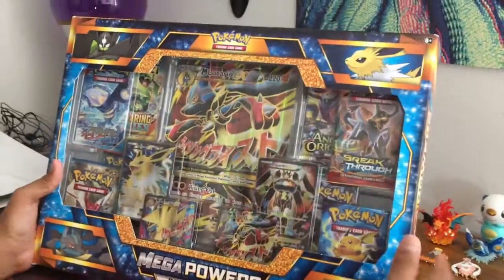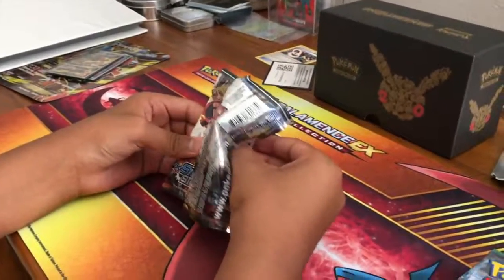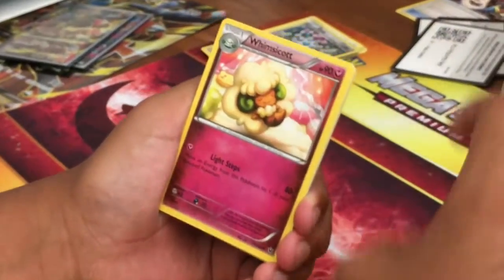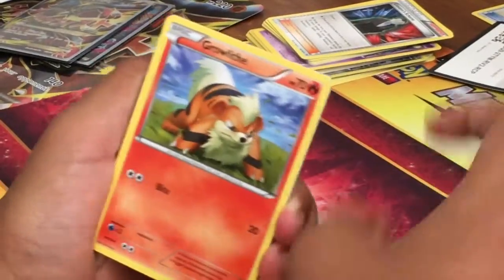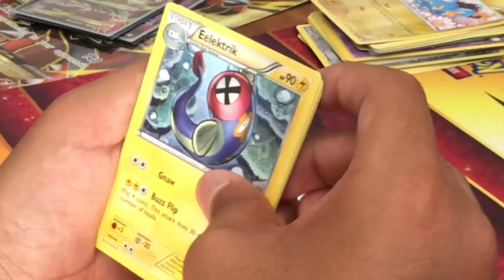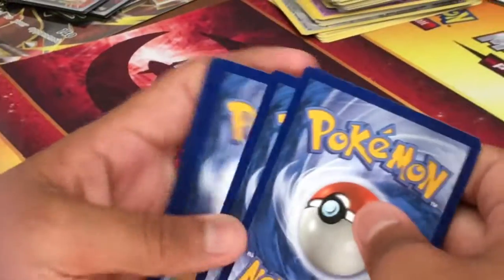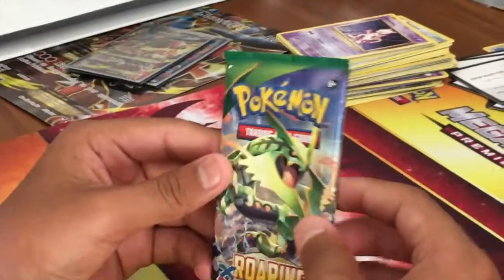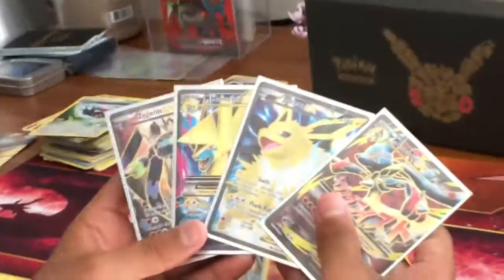saltyz YT pokemon ep 1